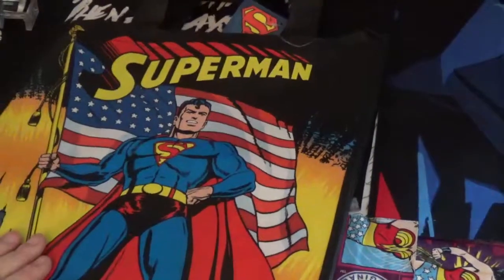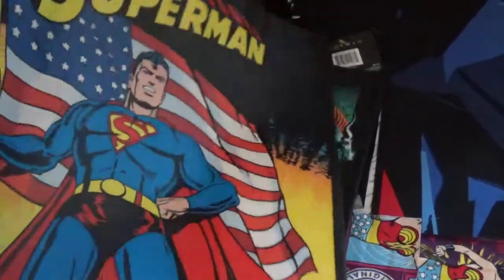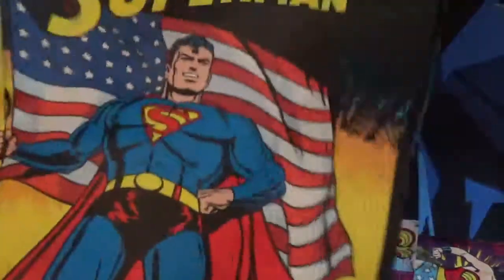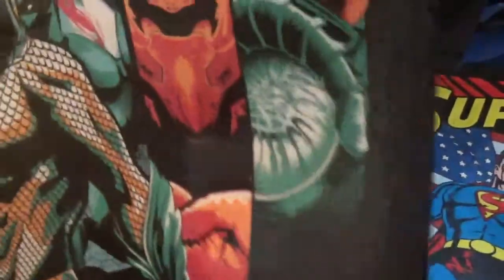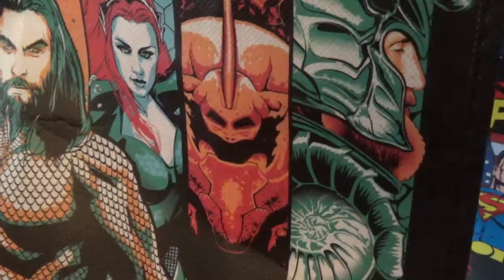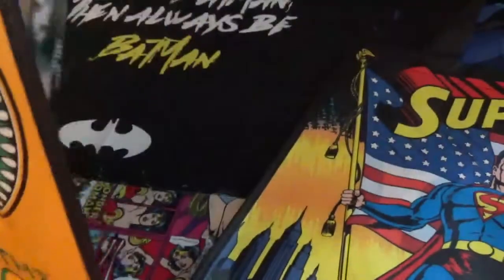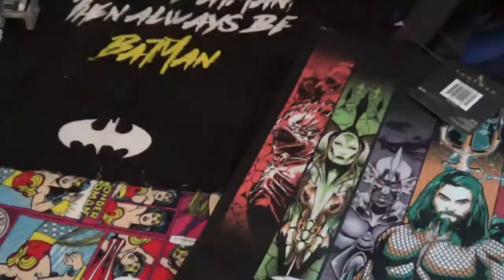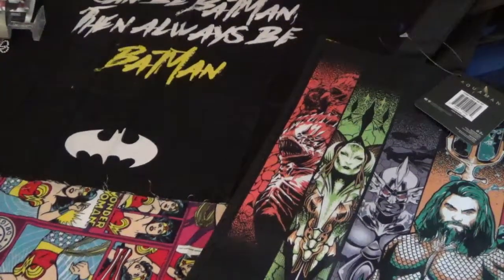Dc tote bags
Tote bags